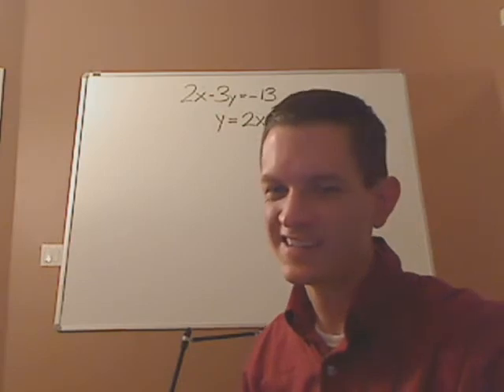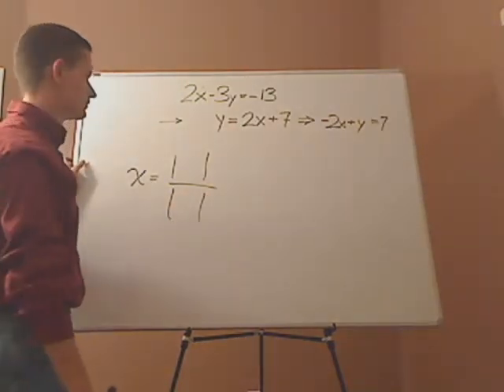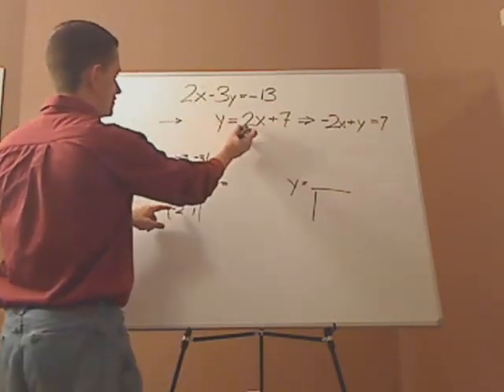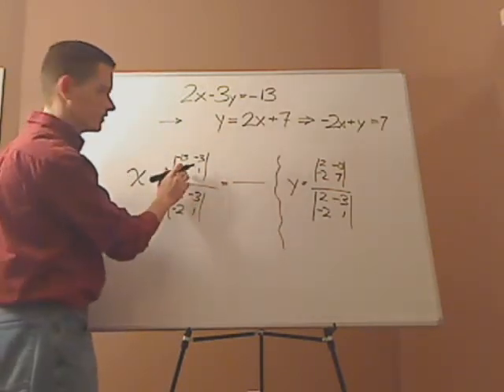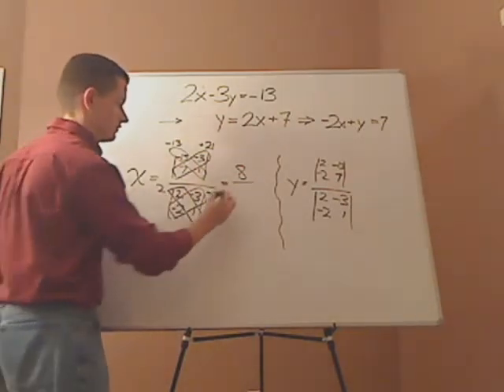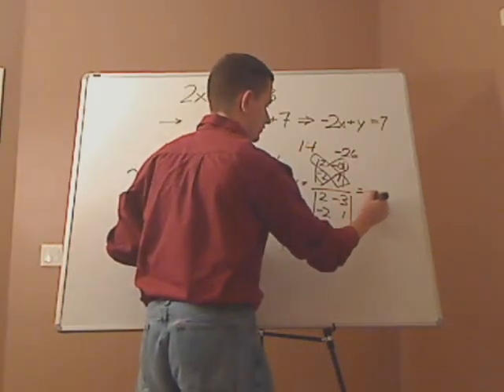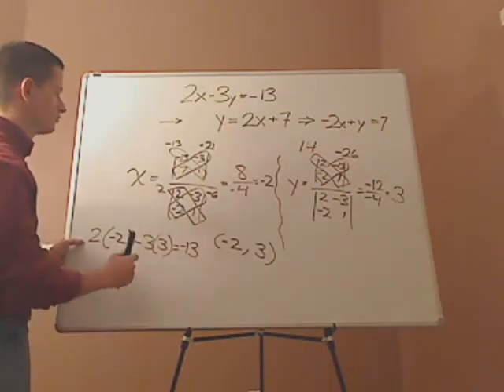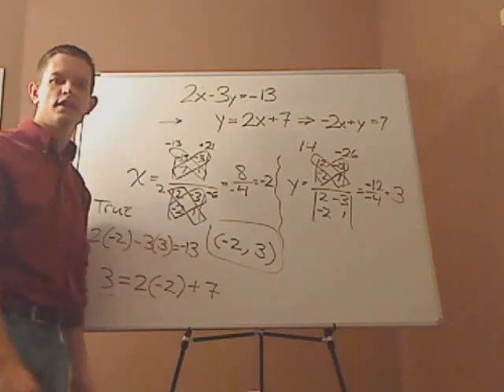algebra - system of equations - cramer's rule - example 1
I show how to solve a system of equations using Cramer's Rule. You will have to know how to find a determinant of a matrix in order to use this method. Have more questions?